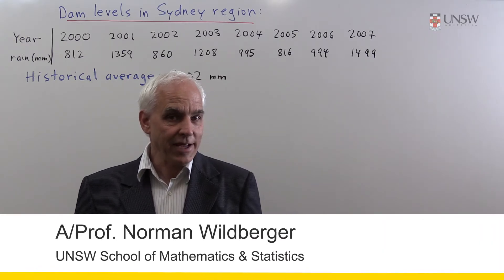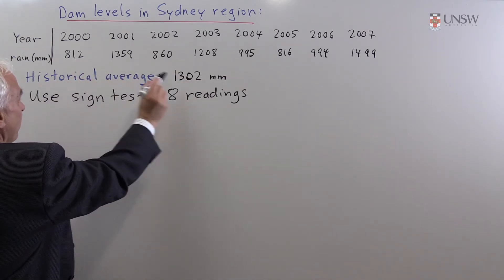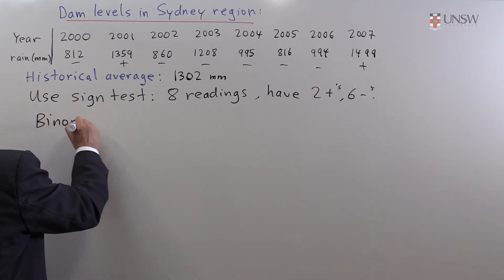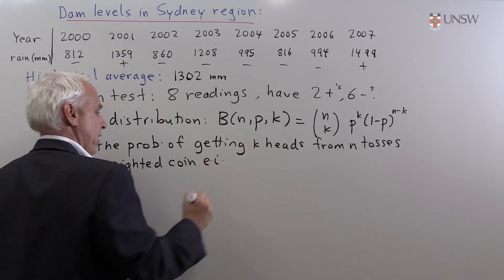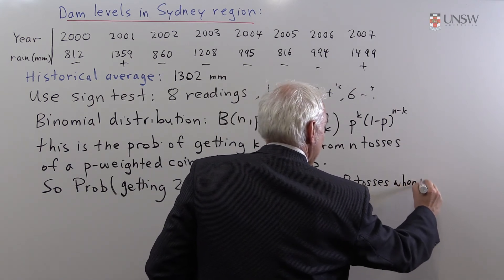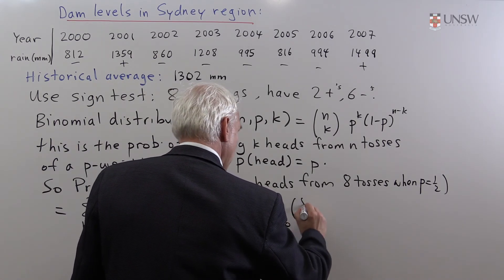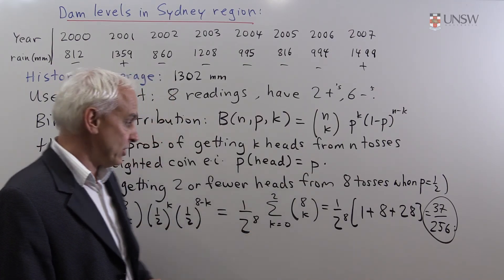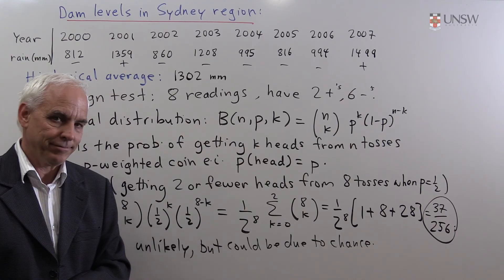Ch9Pr39: The Sign Test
The sign test can be used to roughly determine if there is a deviation from the long term average in data. This is Chapter 9 Problem 39 from the MATH1231/1241 Algebra notes. Presented by Dr. Norman Wildberger from UNSW, Australia.